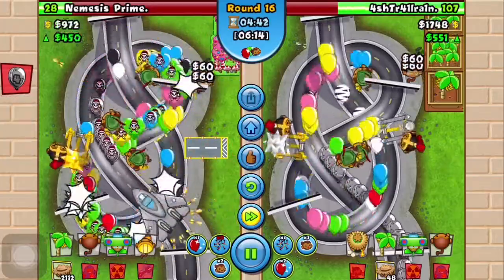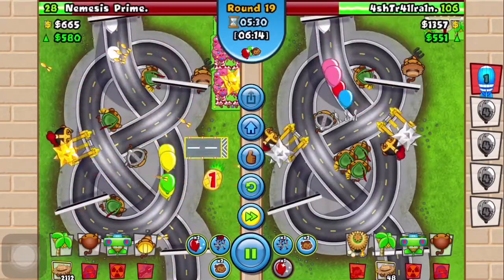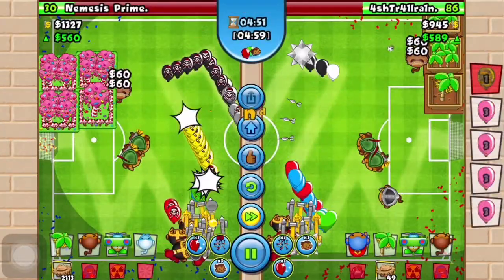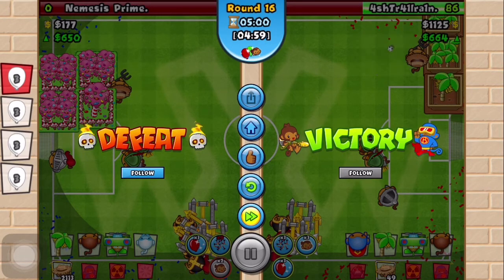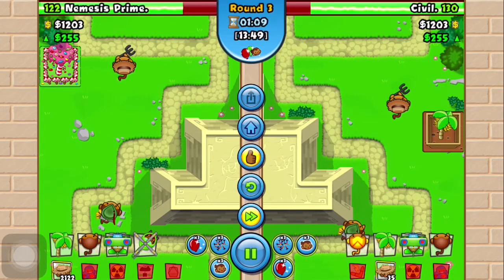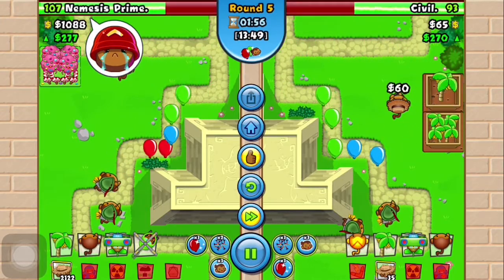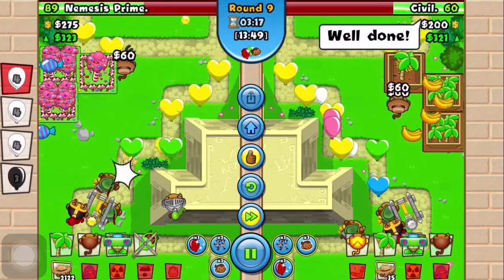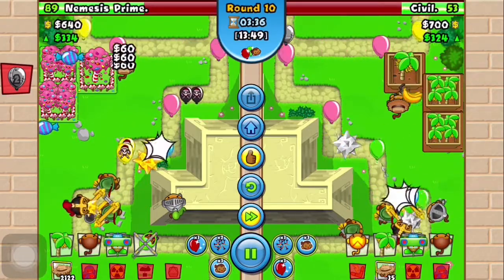Crazy Close Game Against Amazing Player! Ft. Kion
ExoSkely#5507